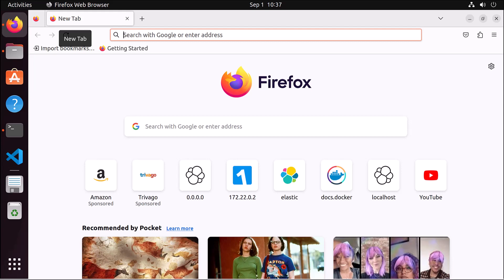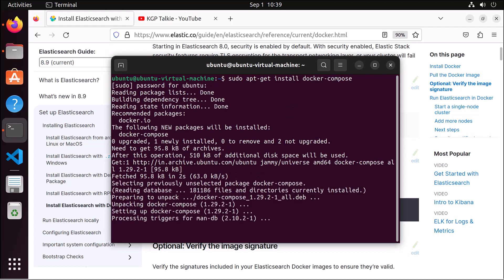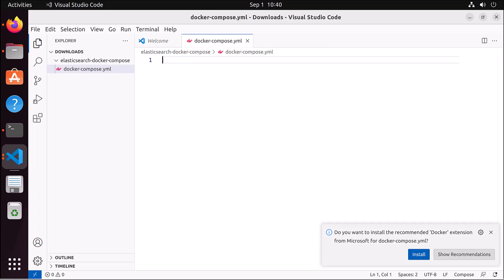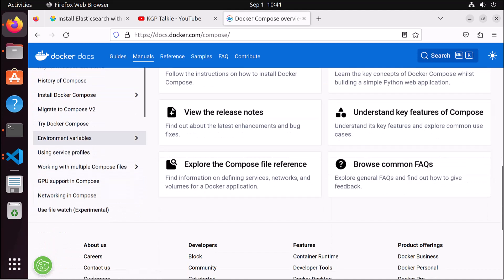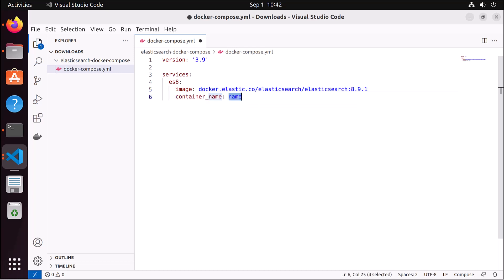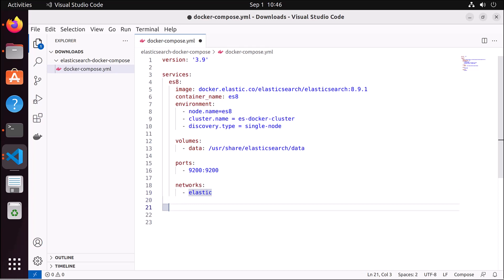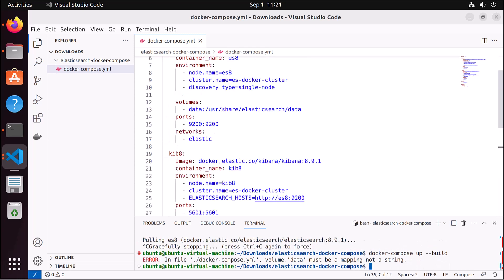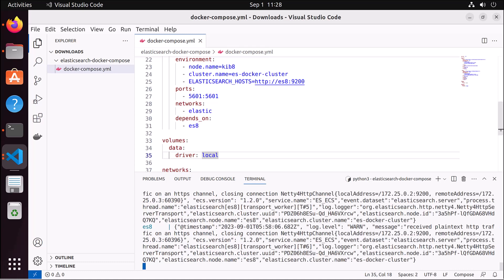Elasticsearch and Kibana Installation with Docker Compose | How to install Elasticsearch in docker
Hi Everyone,
I'm excited to announce my brand-new *Udemy* course available at ONLY 399INR/$9.99USD:

Are you ready to supercharge your data analysis and visualization capabilities? Look no further! In this Docker Compose tutorial, we'll guide you through the seamless installation of Elasticsearch and Kibana, the dynamic duo for data enthusiasts and developers. Whether you're a seasoned pro or just diving into the world of containerization, we've got you covered.

📌 Key Highlights:
- Step-by-step Docker Compose setup for Elasticsearch and Kibana
- Latest Elasticsearch installation for cutting-edge features
- Intuitive Kibana installation for data visualization
- A powerful combination for data exploration and analysis
- Tips and best practices for Docker Compose
- Ready-to-use configurations to kickstart your projects
- Unlock the potential of Elasticsearch and Kibana for your data-driven endeavors. Follow our straightforward guide to have both Elasticsearch and Kibana up and running effortlessly. Watch, learn, and enhance your tech skills today!